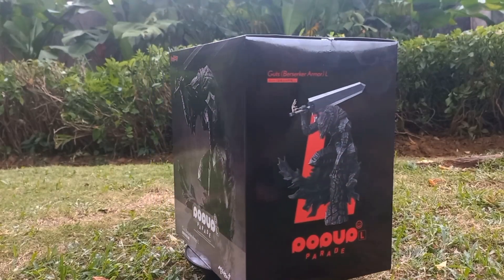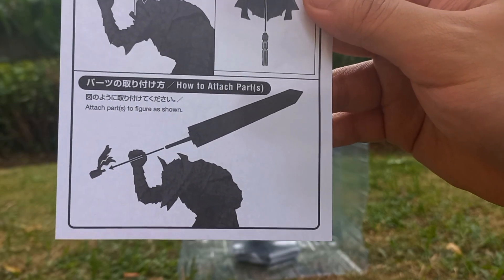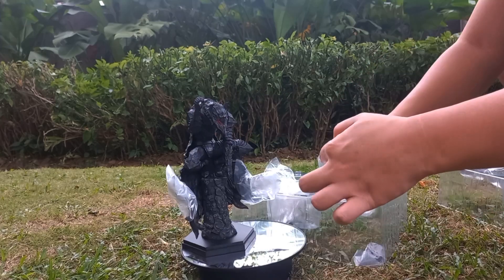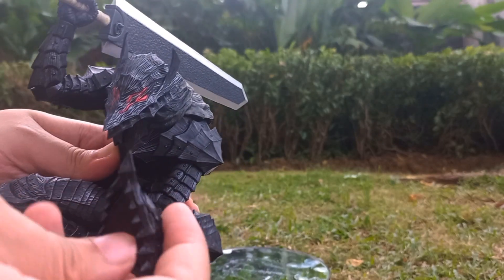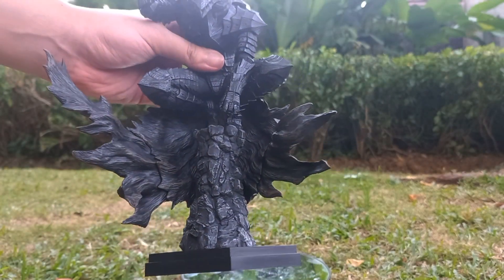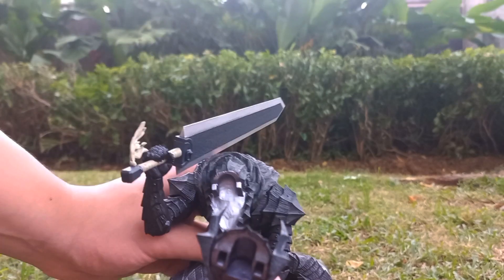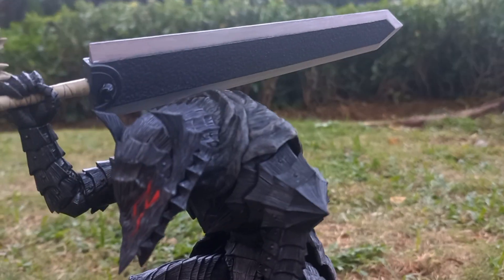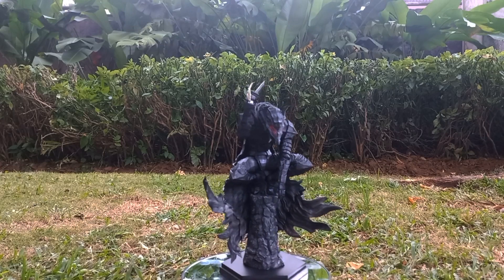Guts Berserker Armor Pop Up Parade L Unboxing and Review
GoodSmile Company's Pop Up Parade of Guts Berserker Armor is one of the few figures available in their new Large (L) line of pop ups. Today, we review and give comments on this amazing figure from the hit manga series, Berserk!

Timestamps:
00:00 - Unboxing
01:54 - First look
02:56 - Examination
04:05 - Size comparison
05:36 - Closer look